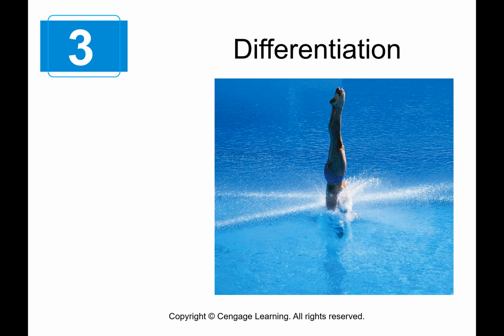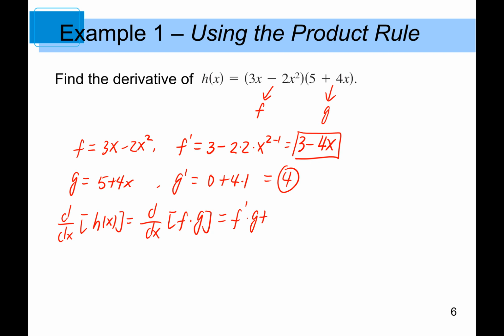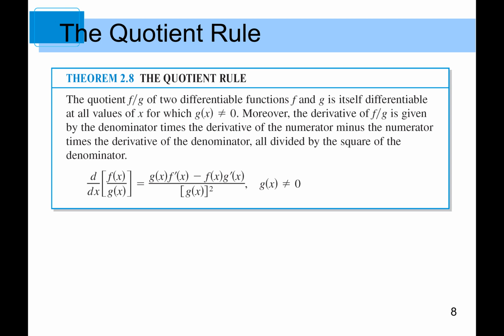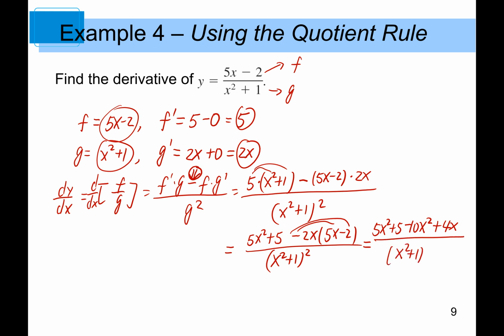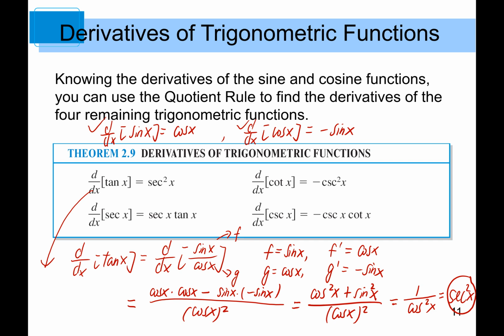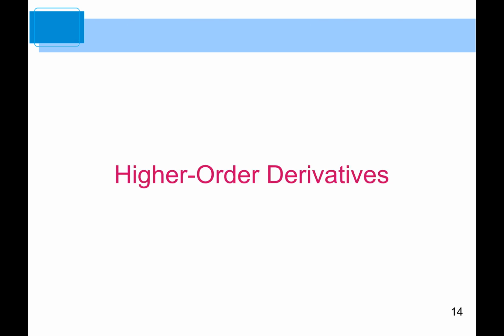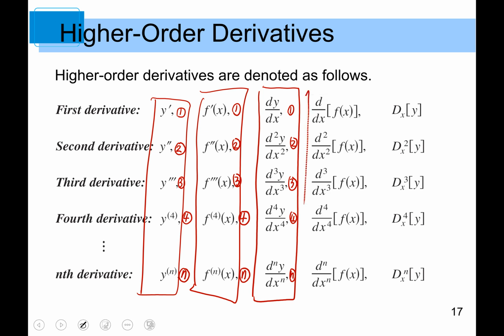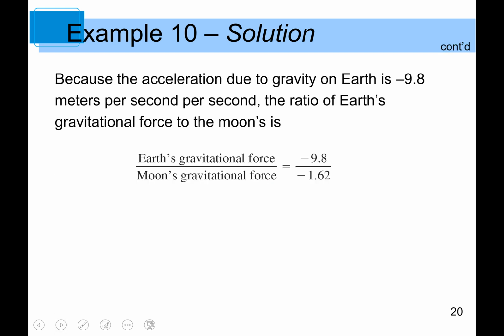Section 3.4 Product and Quotient Rules and Higher Order Derivatives